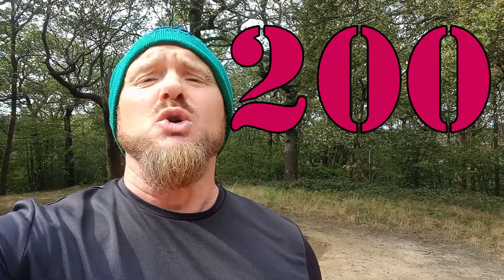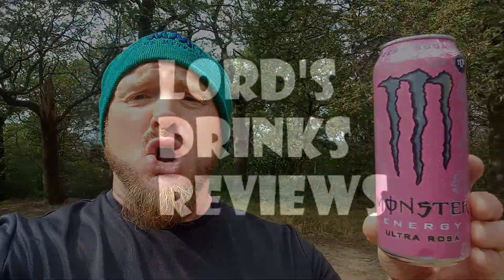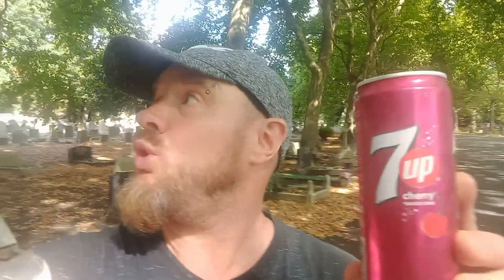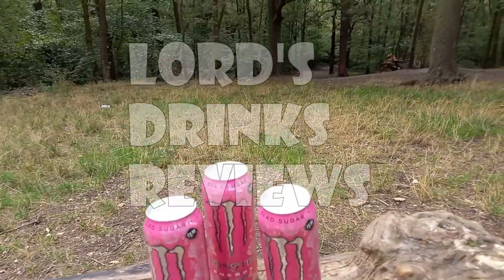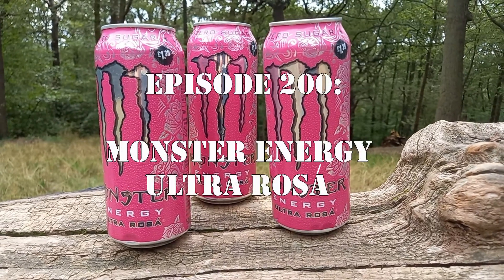Lord's drinks reviews #200 ~ Monster Energy Ultra Rosá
Today's drink of choice is the MONSTER ENERGY ULTRA ROSÁ.

Filmed at Moon Hill, Chingford, September 4th, 2022 with my son Billy.

Copyright by Sibong and Team SBB